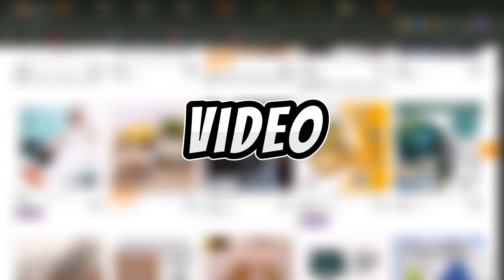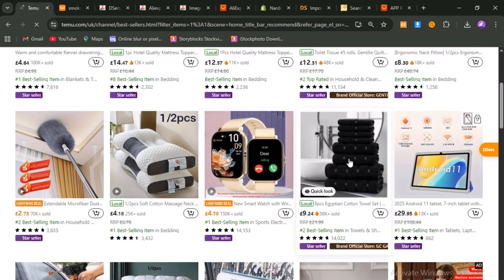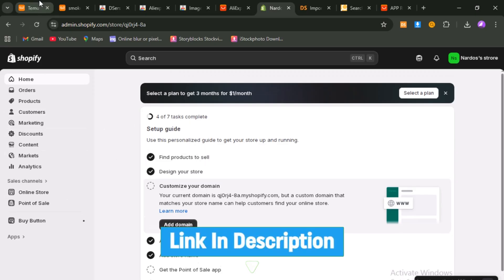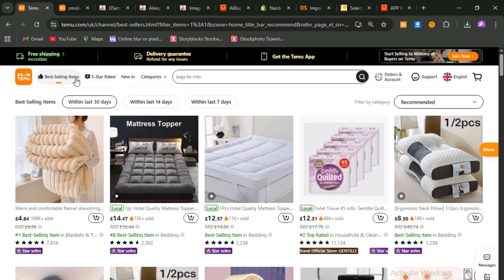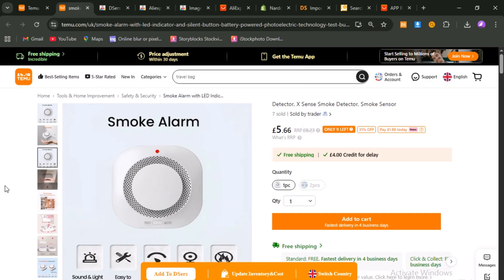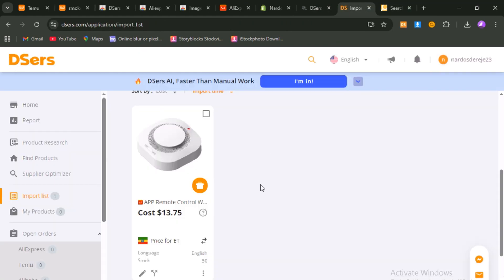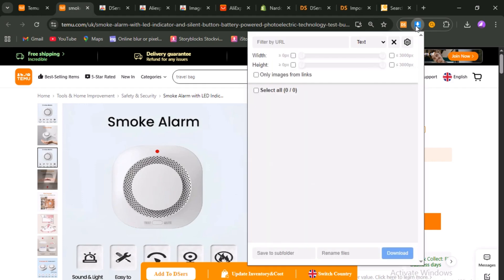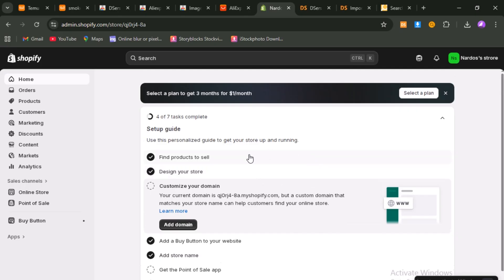How to Dropship on Shopify with Temu (2026) – Full Guide ✅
Want to start dropshipping on Shopify using Temu in 2026? This full guide shows you how to find products on Temu, import them to your Shopify store, set pricing, and fulfill orders efficiently. Perfect for beginners or anyone looking to start a profitable Shopify dropshipping business.